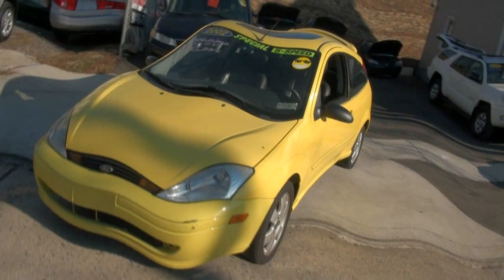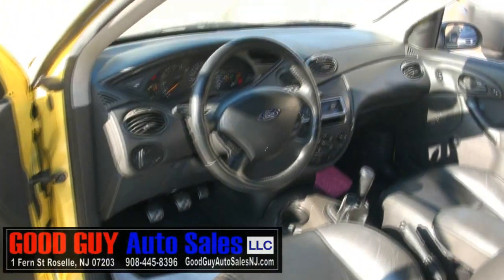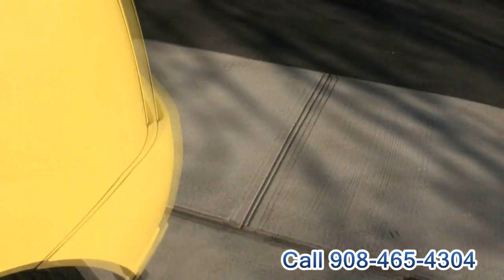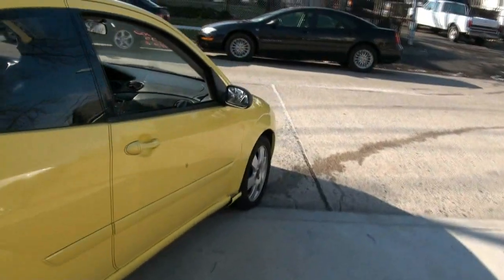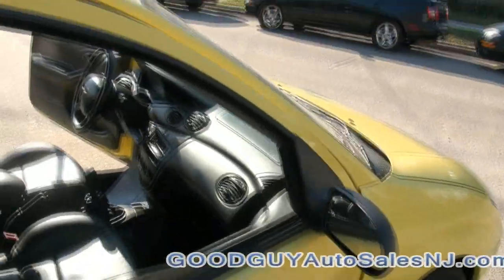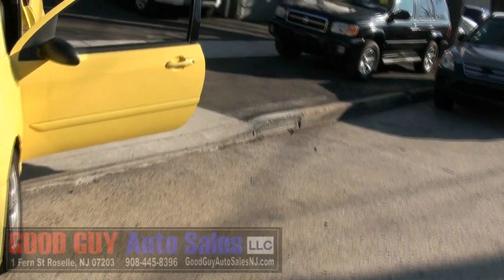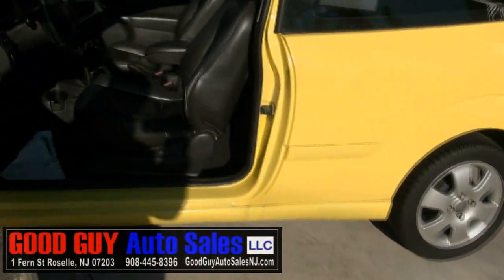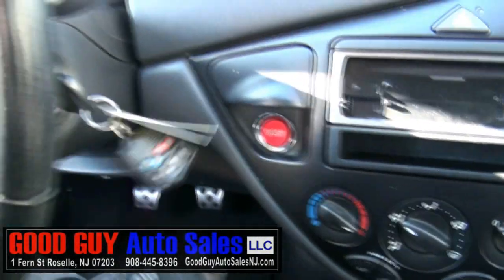2002 Ford Focus ZX3 2.0L DOHC 16V Hatchback